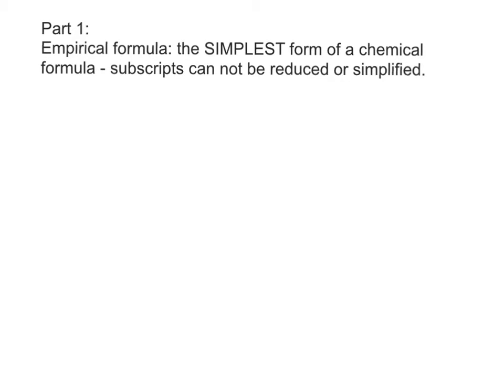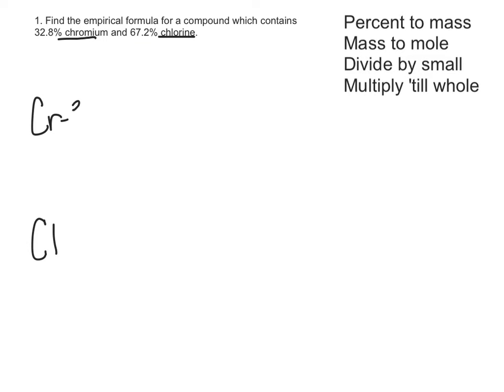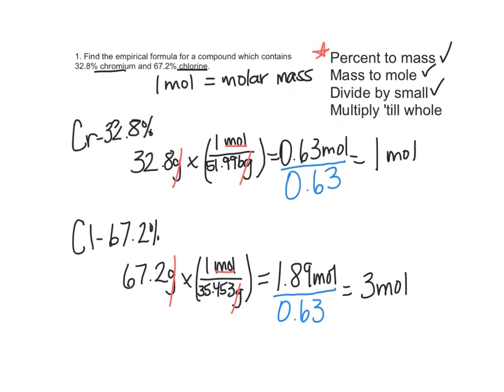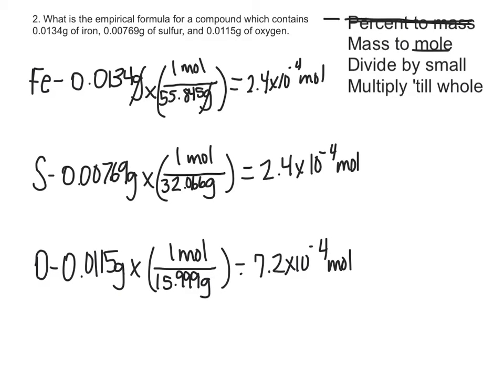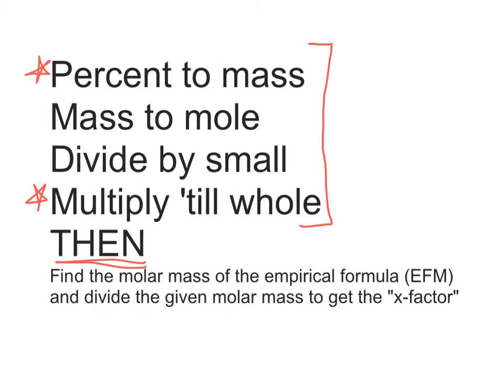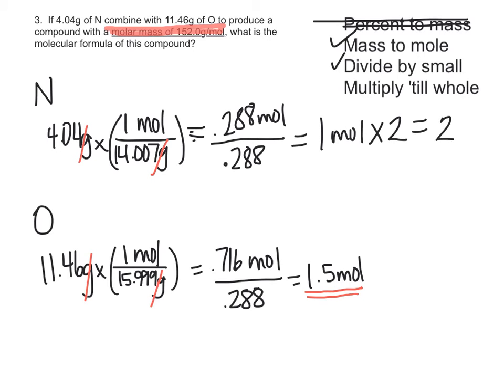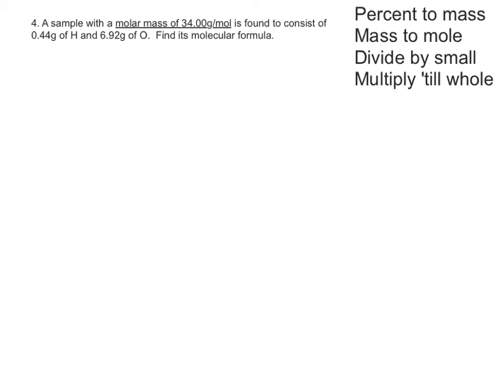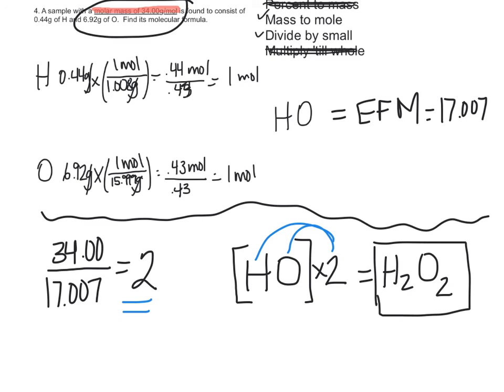CANUTILLO empirical molecular formula